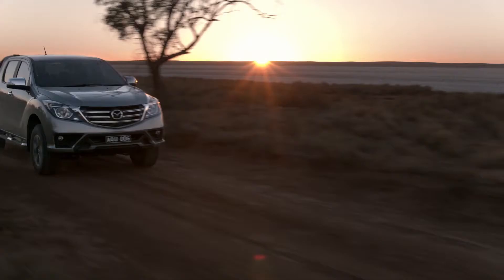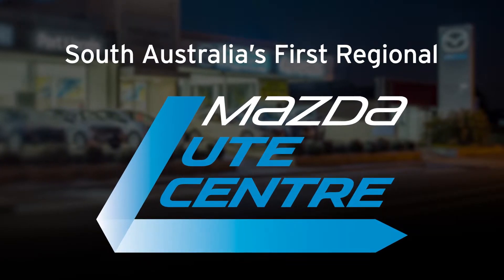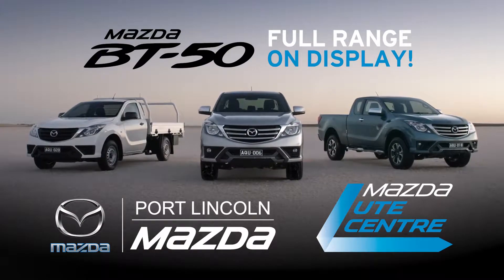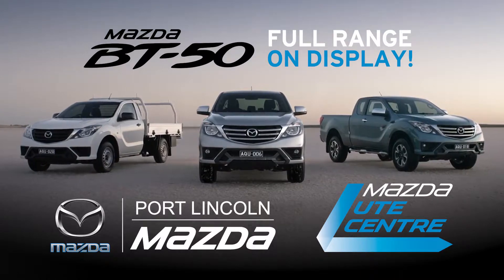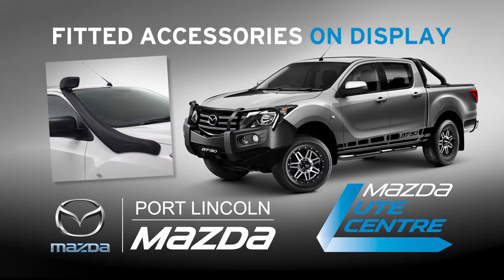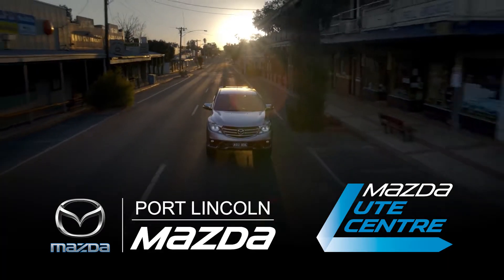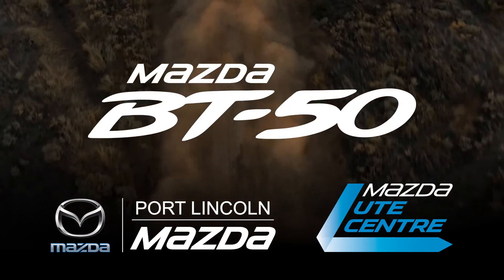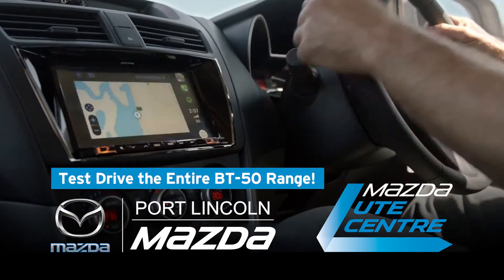Port Lincoln Mazda - BT50 Ute Centre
Come in and inspect SA's first regional BT50 Ute Centre - exclusive to Port Lincoln Mazda.

Come in and see the whole range today.